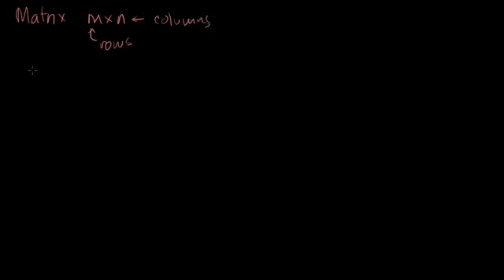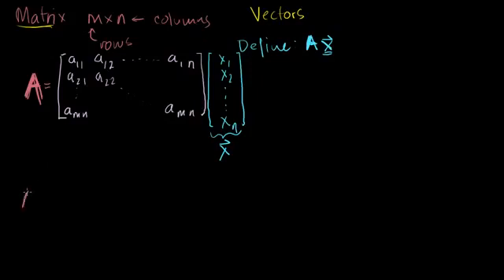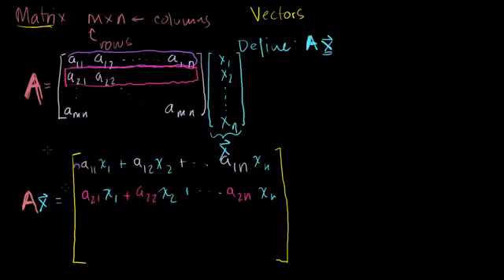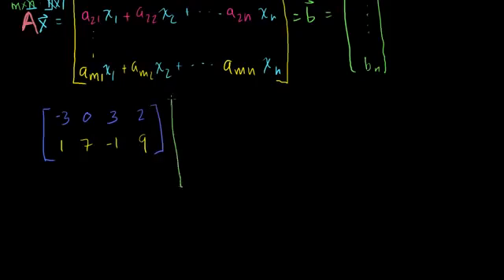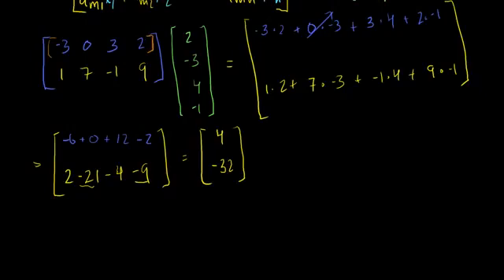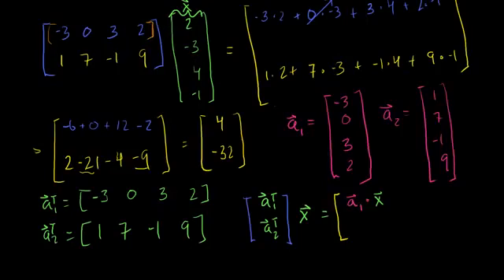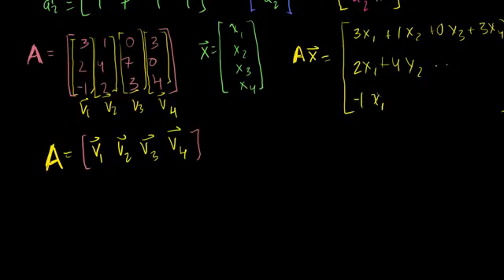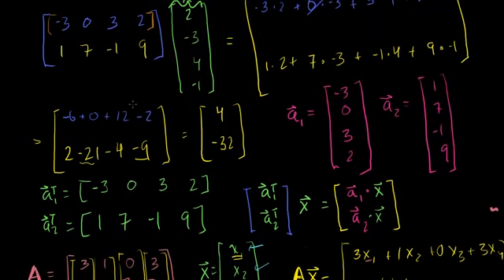07 Null space and column space 01 Matrix vector products